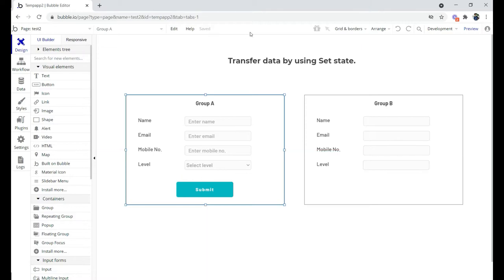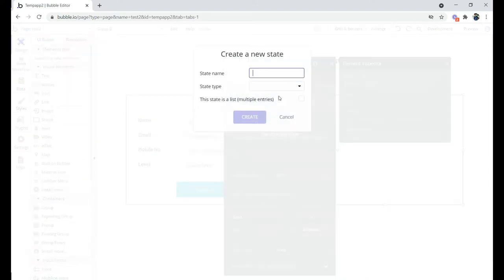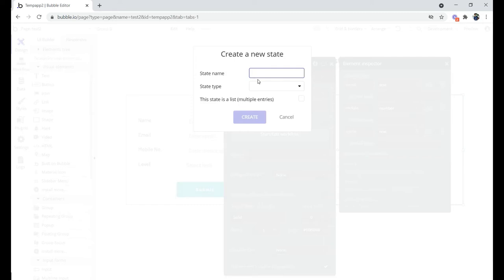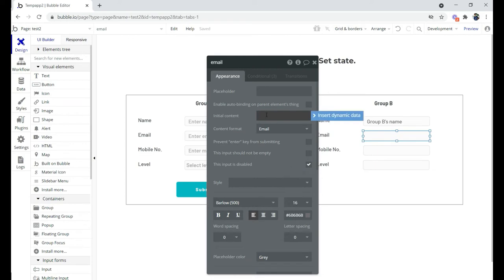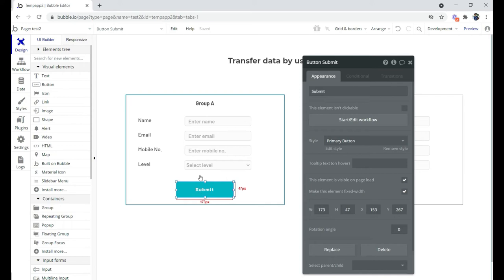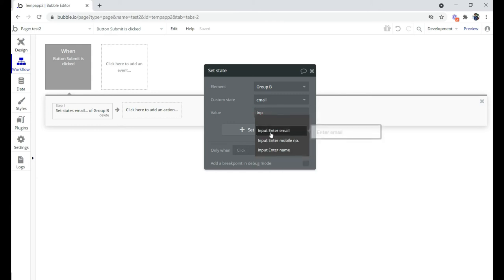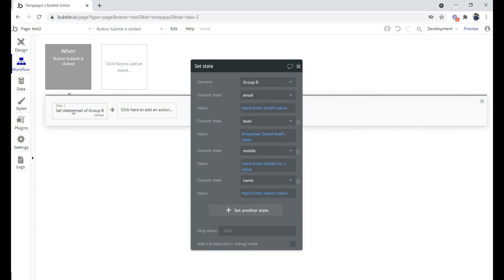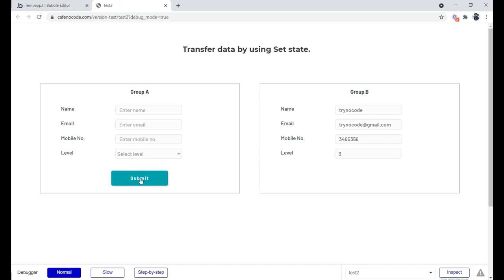Basic data transfer by using set state in bubble.io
In this video, we are showing the data transfer flow by using a set-state (without storing it in the backend)trynocode

Some useful links for Bubble.io